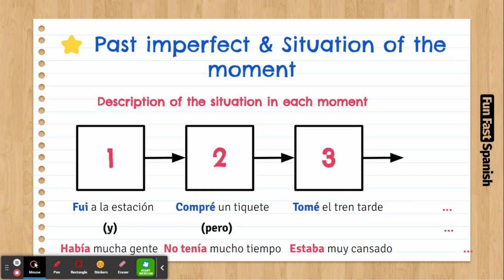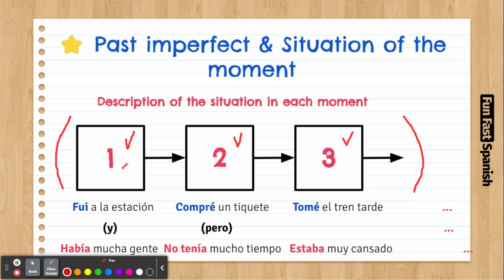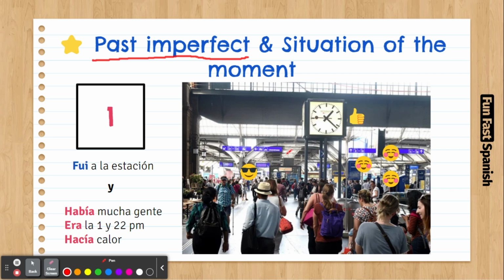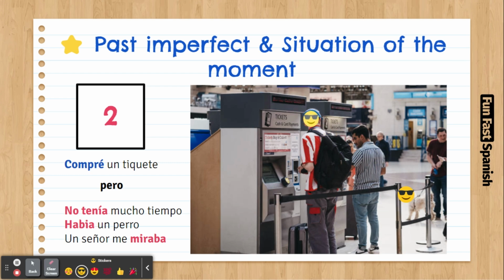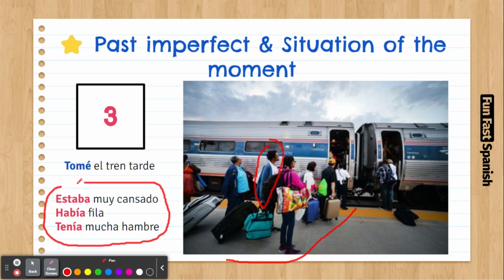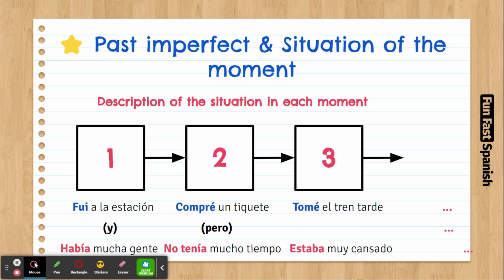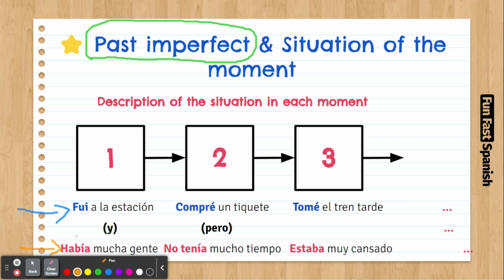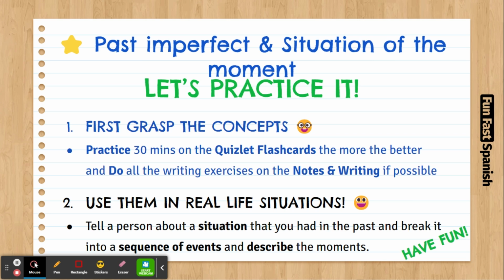Lesson 105. Describe Contexts & Situations in the Past | Past Imperfect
In this lesson, you’ll learn how to describe situations and contexts in the past using the past imperfect tense.

You’ll practice forming sentences that provide background information, making your stories more vivid and meaningful.

This lesson is perfect for beginner and early-intermediate learners who want to describe past situations accurately in Spanish.

Past imperfect in Spanish, describing past situations, providing context in Spanish.